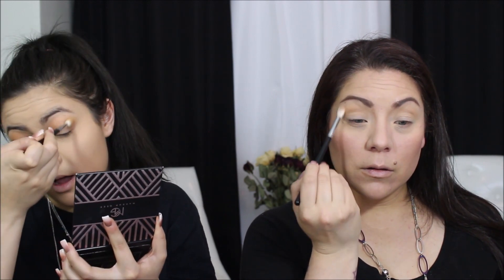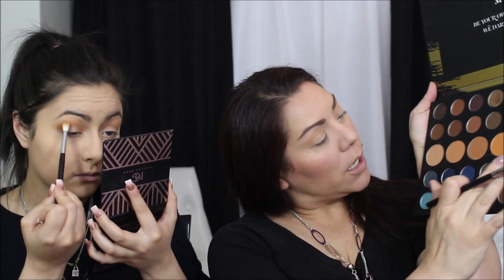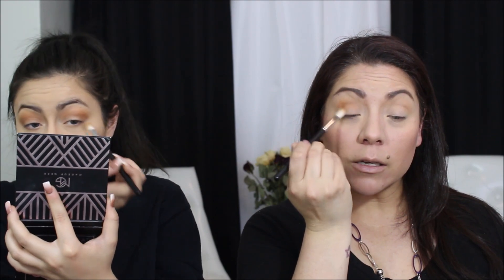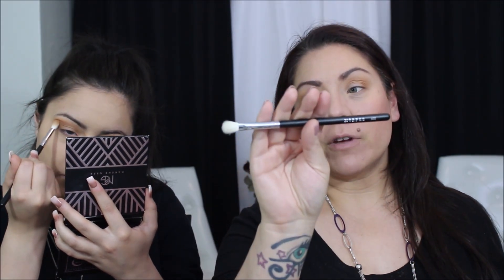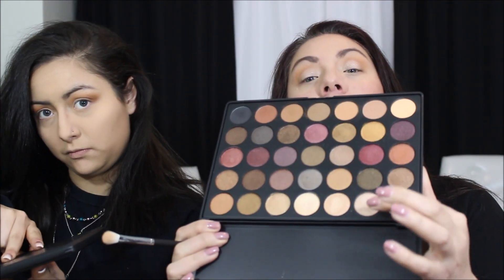Chit Chat GRWM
I'm very excited to be filming with my daughter. I hope you all enjoy this.